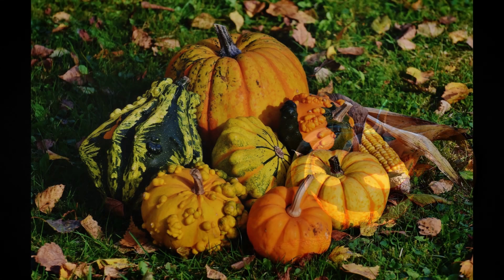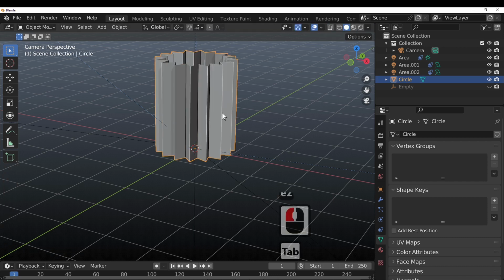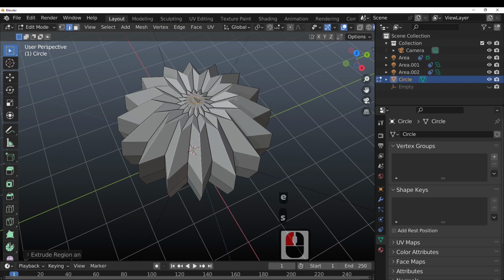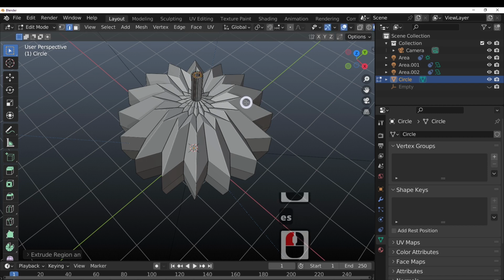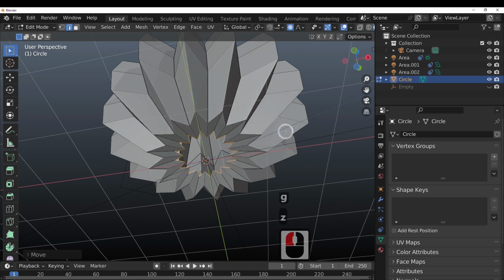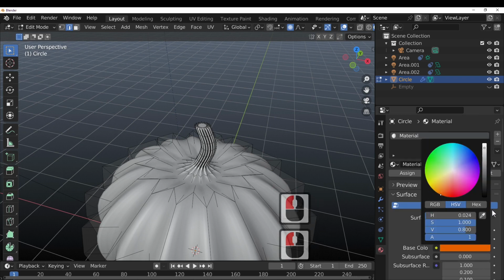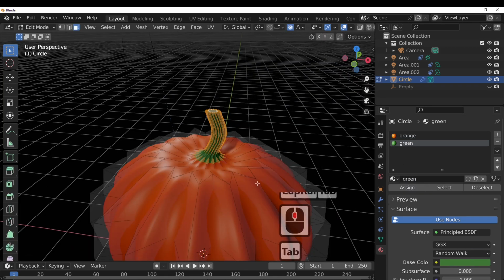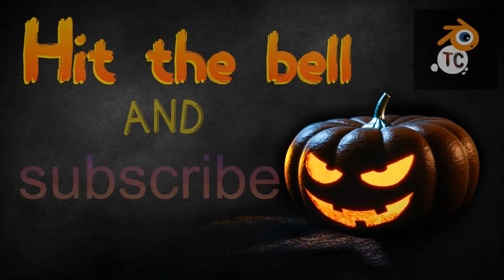Make a pumpkin Quick and easy blender pumpkin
Dont you just love pumpkins how many ways to make one?

blender tc